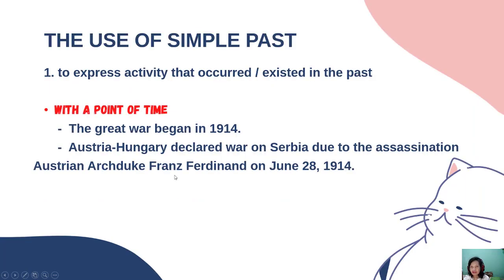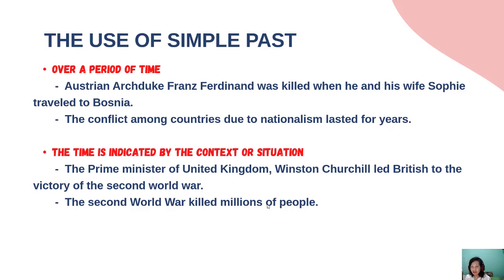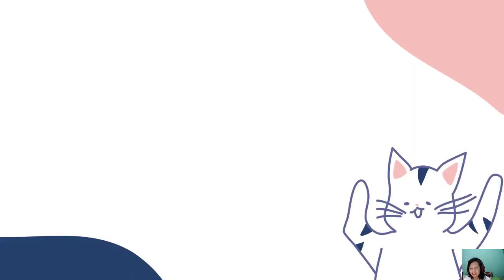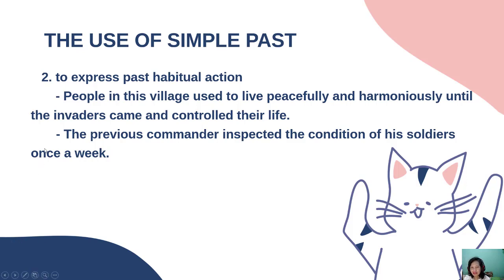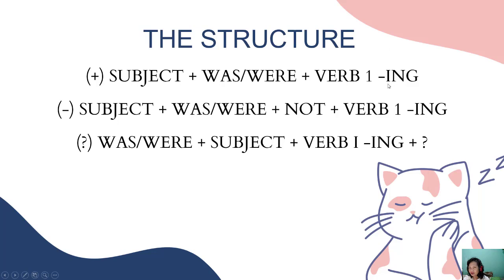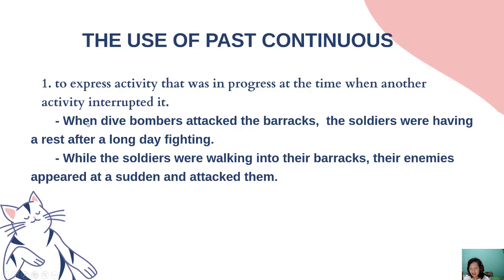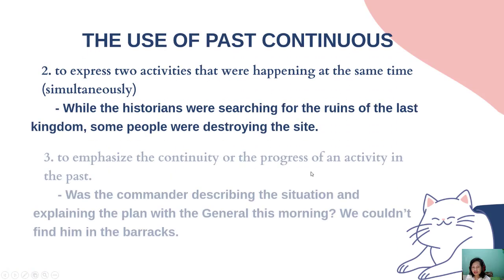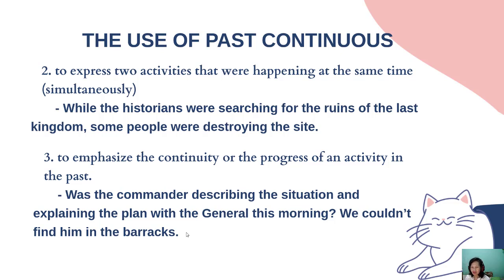Past Tenses with Example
It is time to learn English tenses.
This lesson is the sixth in a series of tenses. It focuses on SIMPLE PAST AND PAST CONTINUOUS.